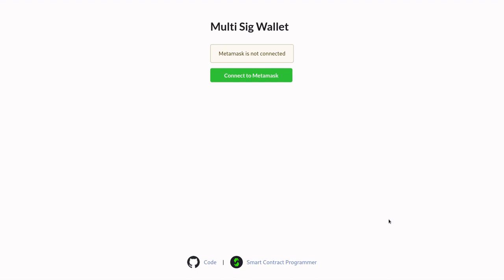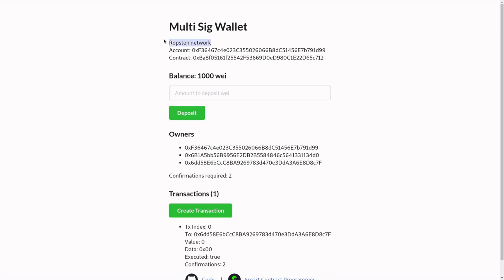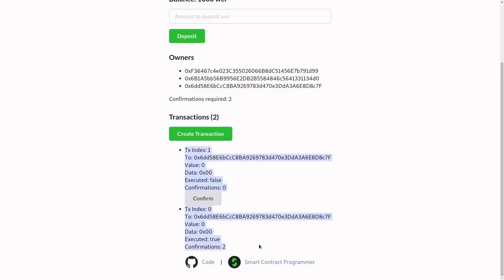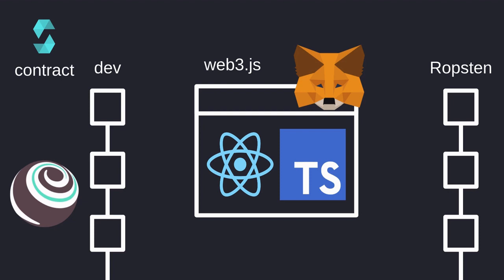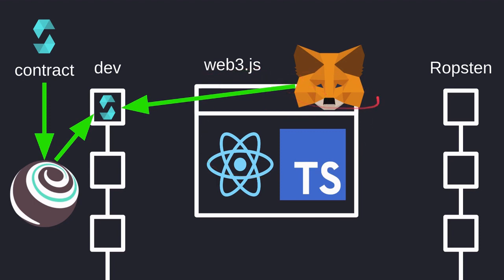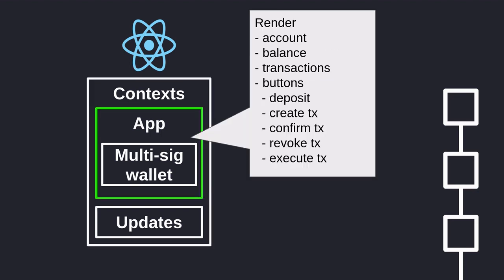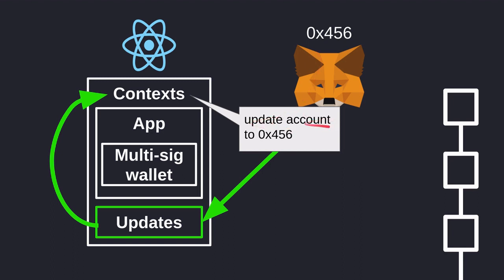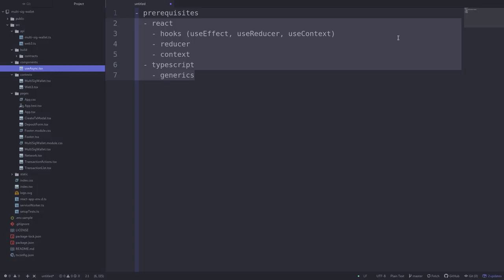React App Overview - Multi-Sig Wallet in Solidity (0.5)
We will start building a web application, using React and Typescript, that can interact with the multi-sig wallet smart contract written in Solidity. In this video I will show you a demo of the app and then explain how the code is organized.

Videos that I highly recommend to learn about